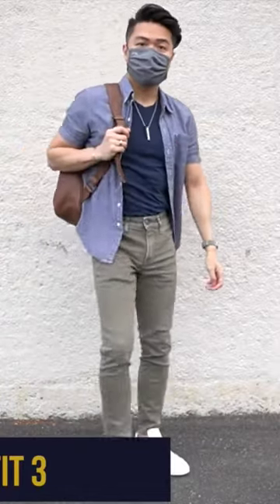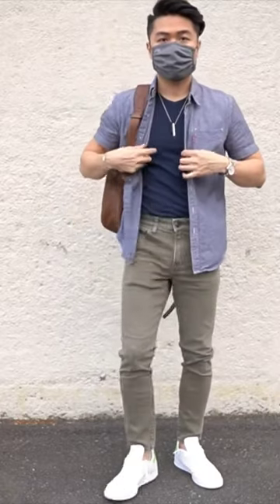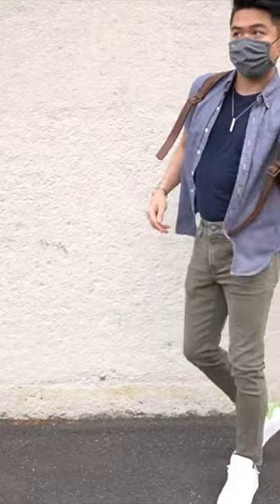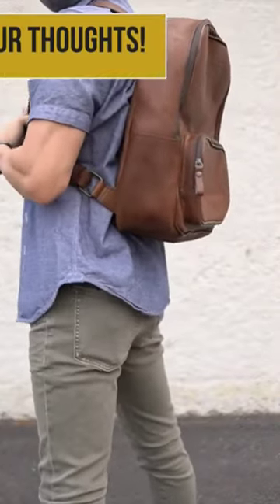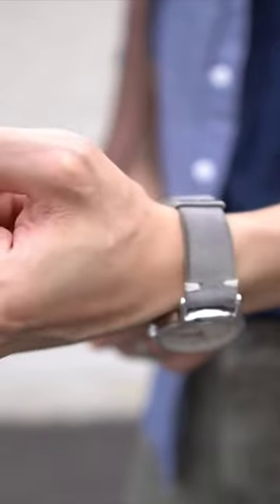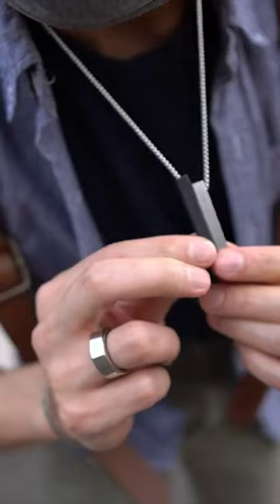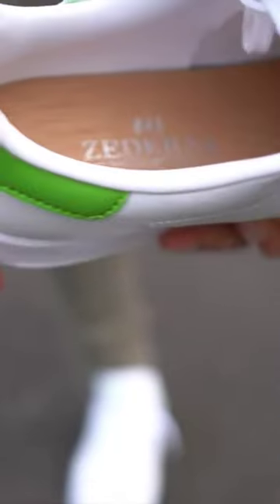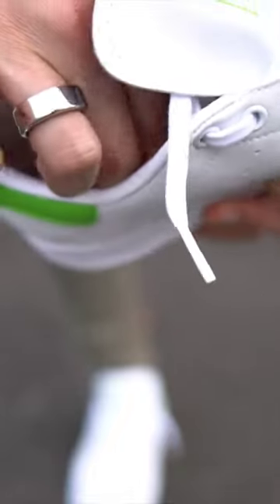Summer Styling Pt. 3 (Chambray Shirt, Backpack + Sneakers)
➢Levi’s Chambray Shirt (alternate)
➢Express Temp Control Hyper Stretch Jean
➢Gray Suede Quick Release Watch Strap
➢Cordoba Backpack
➢AEO Pleated Training Masks

✖Sizing/Stats
Height: 5’6”
Weight: 135 ish
Shoe Size: 7.5 US